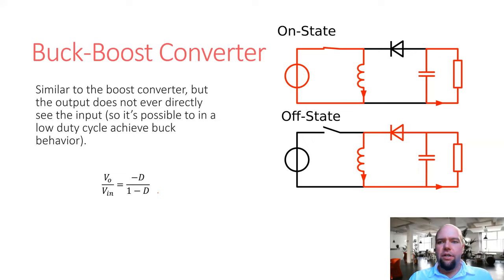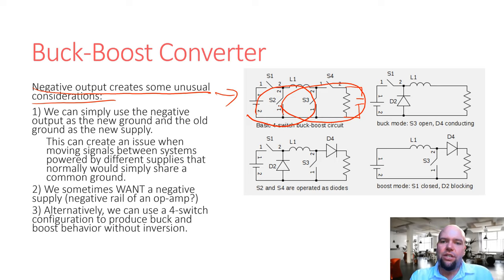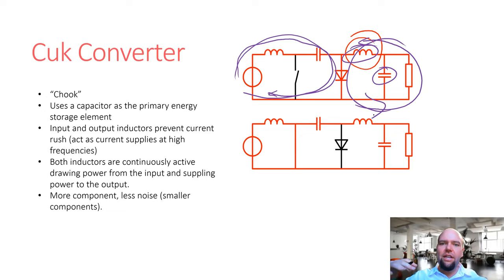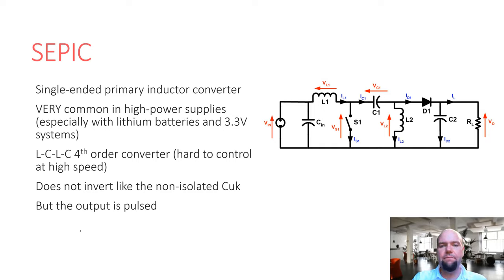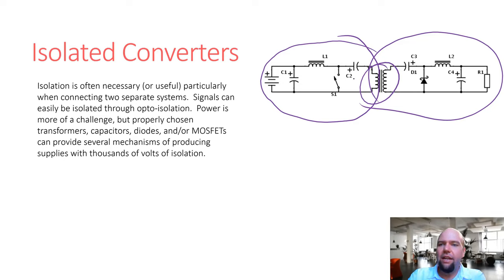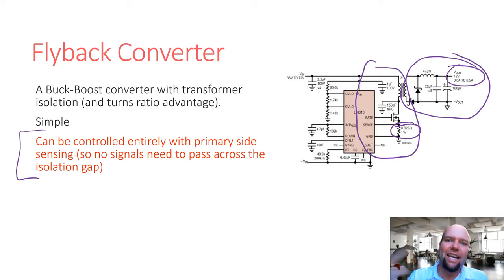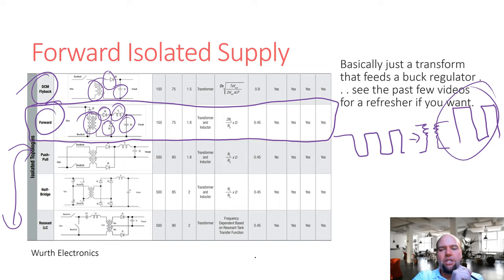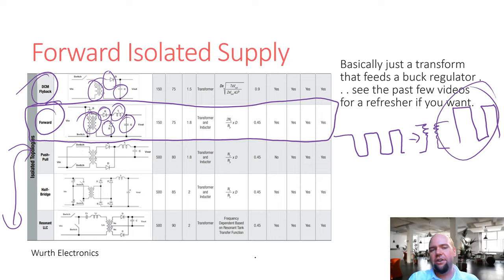Electronics 2 Lecture 13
Buck-Boost regulators.  Cuk regulators.  SEPIC.  Isolated supplies.  Isolated Cuk, Isolated flyback.  Isolated forward regulation.